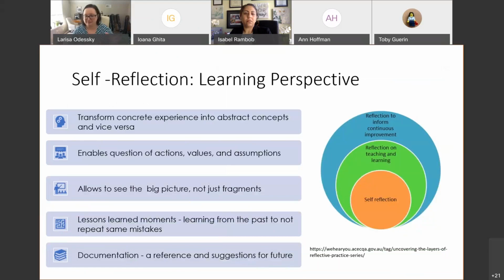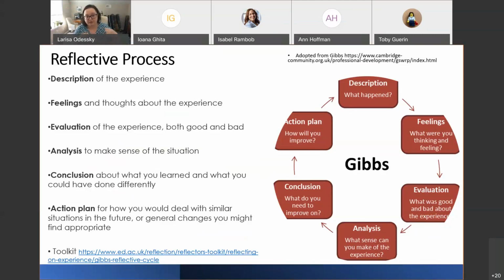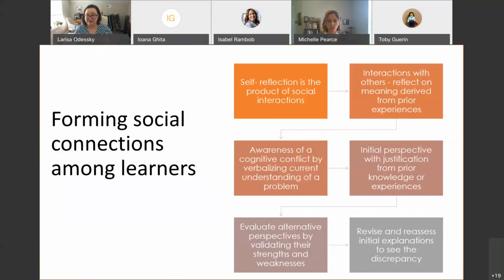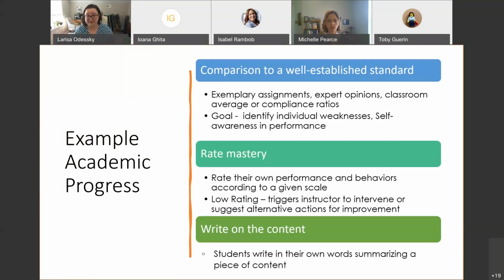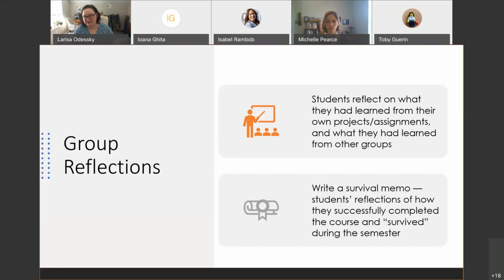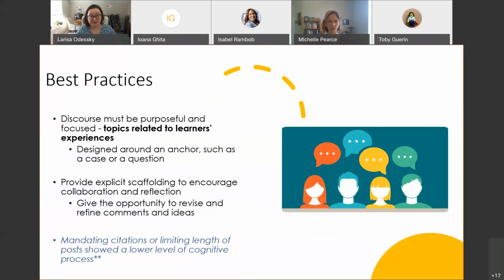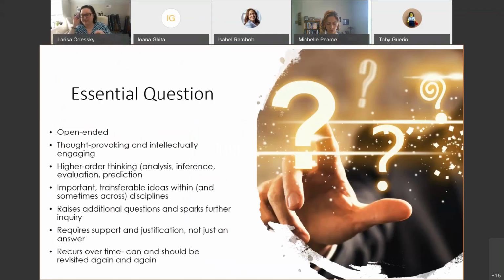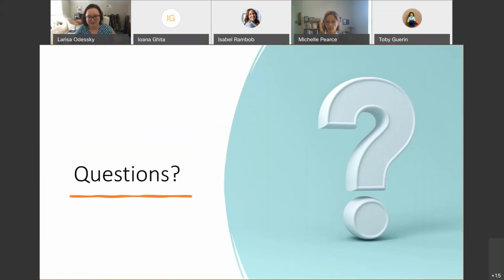Using Self-Reflection in Online Courses